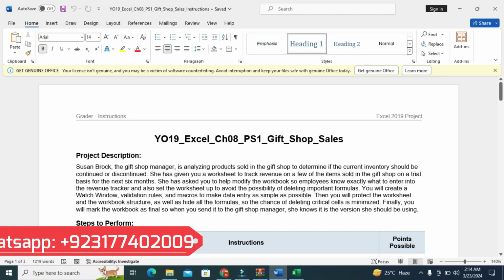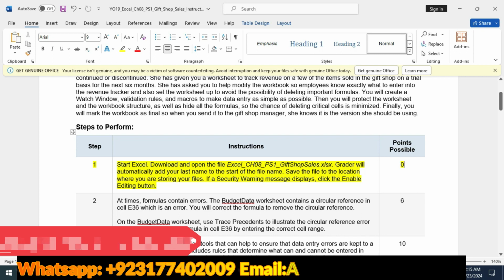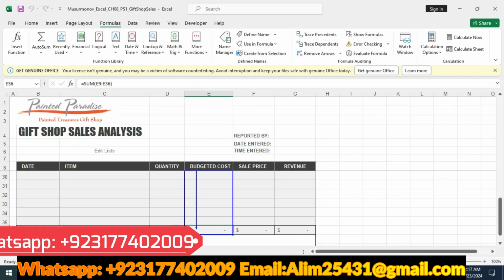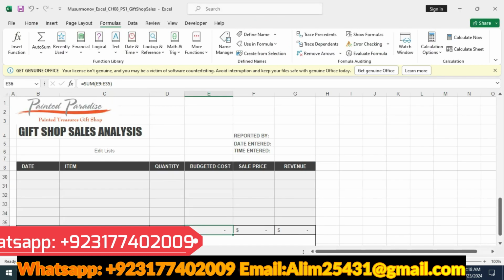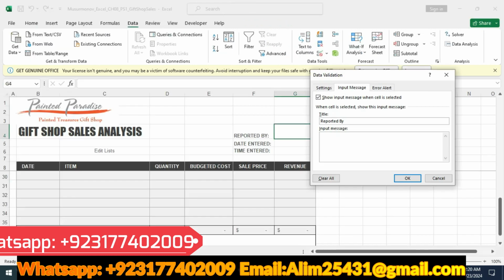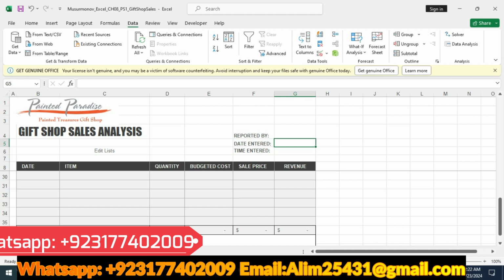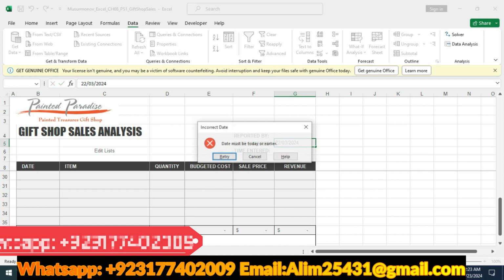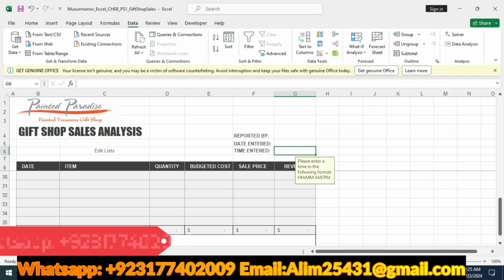YO19_Excel_Ch08_PS1_Gift_Shop_Sales | YO22_Excel_Ch08_PS1_Gift_Shop_Sales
YO19_Excel_Ch08_PS1_Gift_Shop_Sales YO19 Excel Ch08 PS1 Gift Shop Sales#YO19ExcelCh08PS1GiftShopSales yo19_excel_ch08_ps1_gift_shop_sales yo19 excel ch08 ps1 gift shop sales

60Qs)

Hammock

onanza

Research

Retirement

ulture

moke

adio

maintenance

6:07
[9:59 AM, 8/2/2023] Hasseb Malik: Excel Module 10 SAM ProjectA Excel Module 10 SAM 1A

LaundryUProposal

60Qs)

sment AutoSales

sment Movies

nt Exp22_Excel_Ch02_Cumulative

Garten Furniture_Instructions.docx

Garten Furniture

cal

sment

ture_Sales